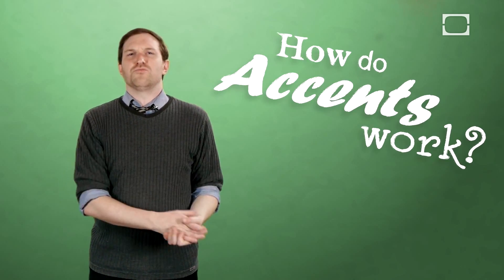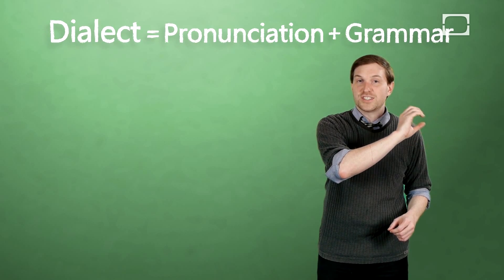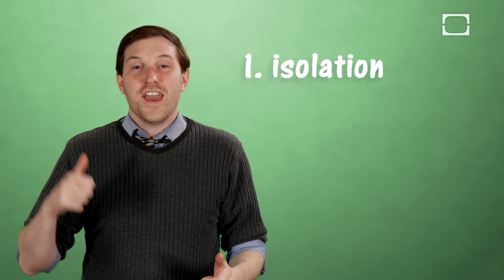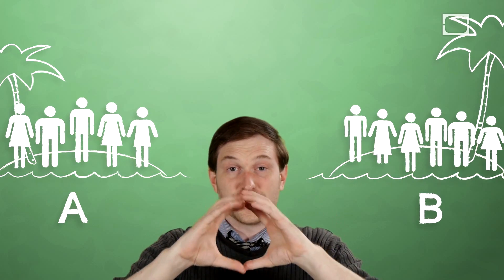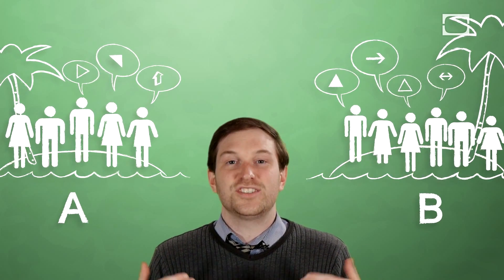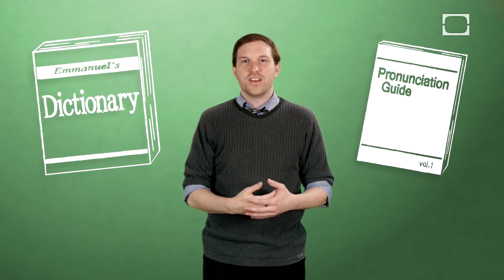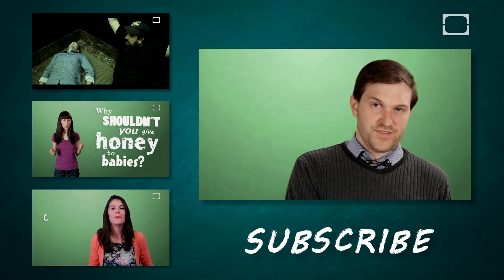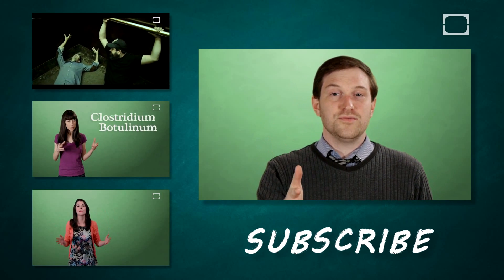How Do Accents Work?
Have you ever wondered how accents work?  Tune in to this episode of BrainStuff to find out about the ever-evolving accent.